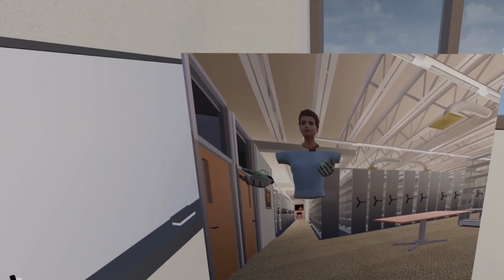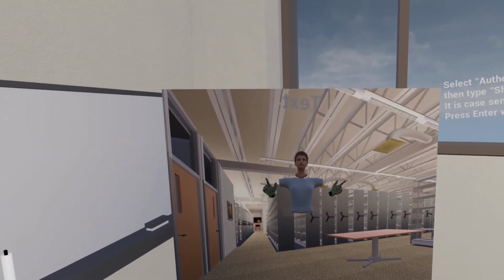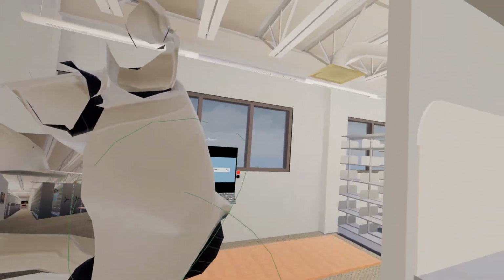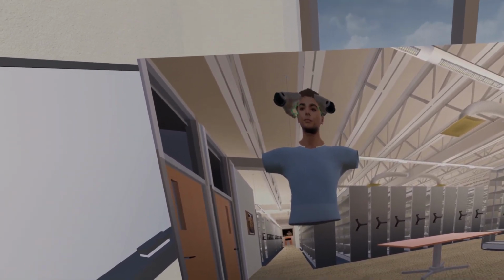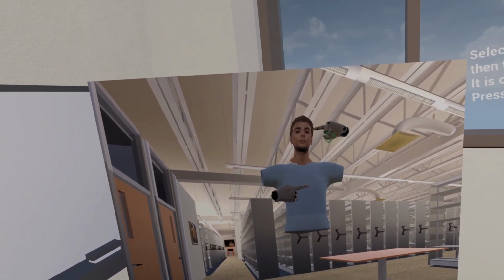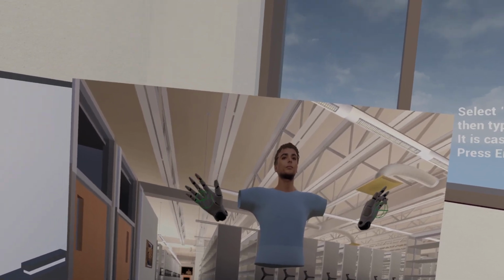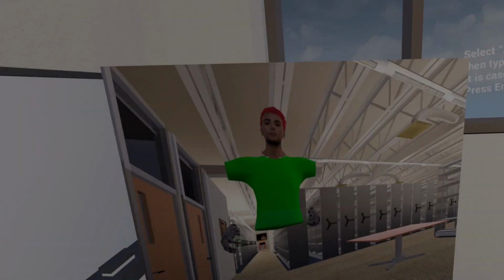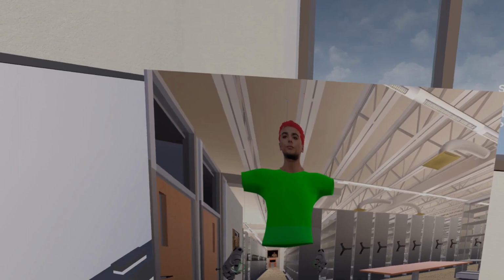simpleAvatarShowcase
Limited demonstration of how static mesh avatars can work in VR, along with explanation of limitations. Unreal Engine 4, VRExpansion Plugin, Valve Index, Virtual Reality